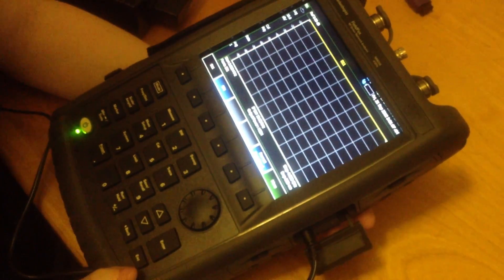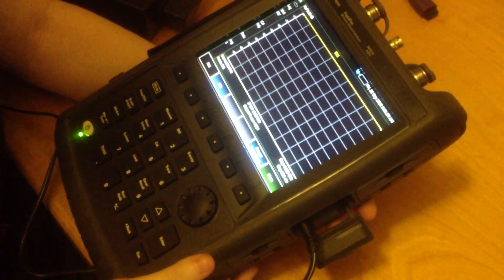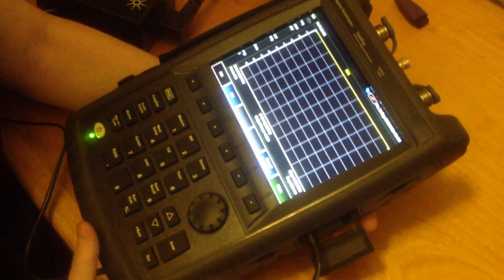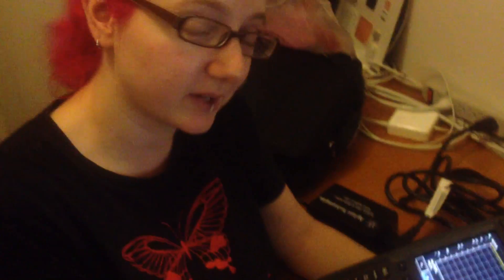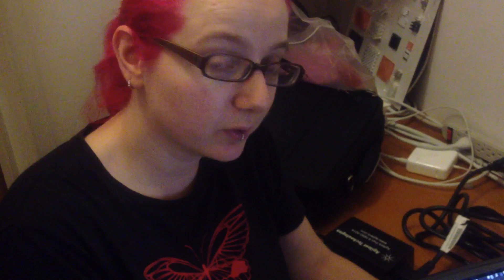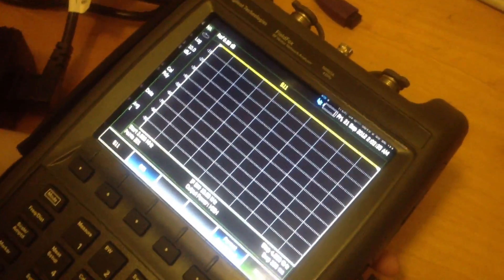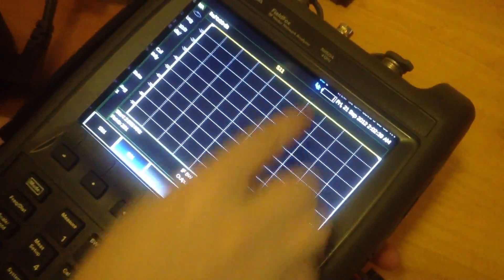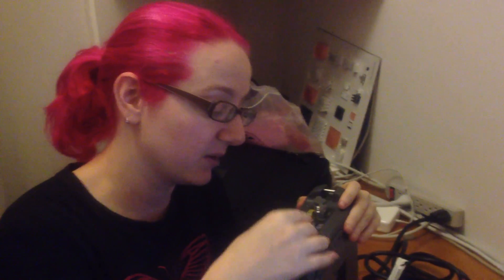Ladyada & the Agilent FieldFox VNA 4GHz